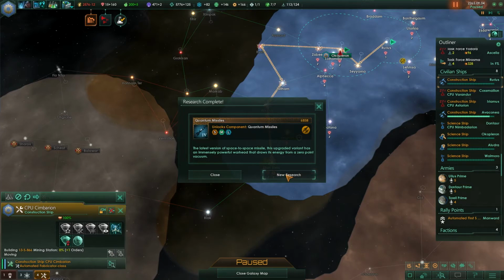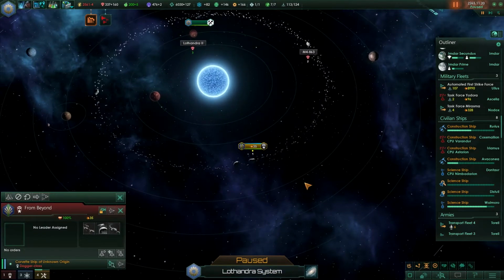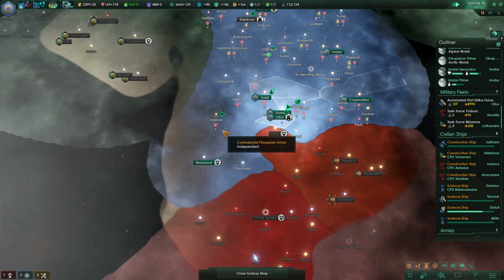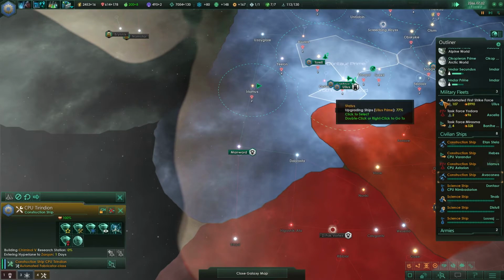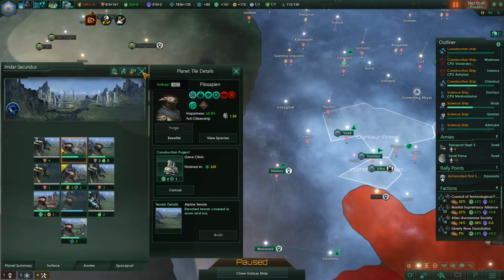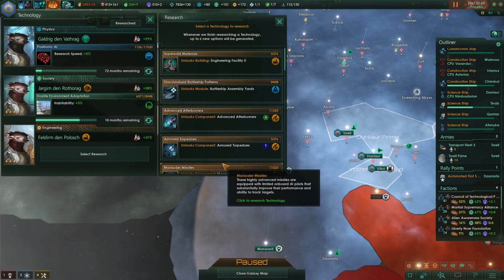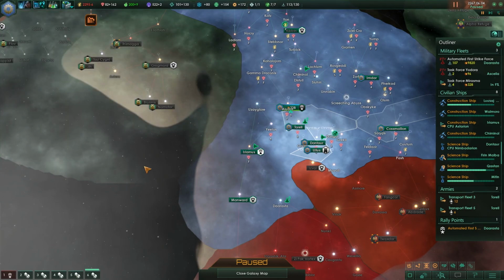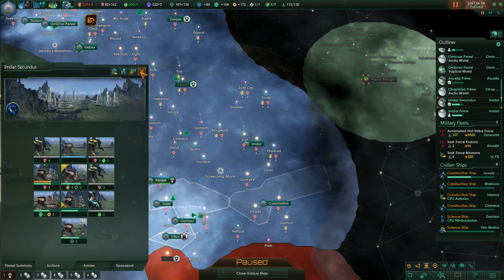Stellaris Let's Play - SYNTHETIC DAWN - REBELLION - Capek #24 "War's good Captain I'm Positronic"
Stellaris Synthetic Dawn DLC Let's Play.  The Machine Rebellion is inevitable...  Synthetic Dawn and the Capek patch have a multitude of new features check them out in this unique Stellaris Let's Play.